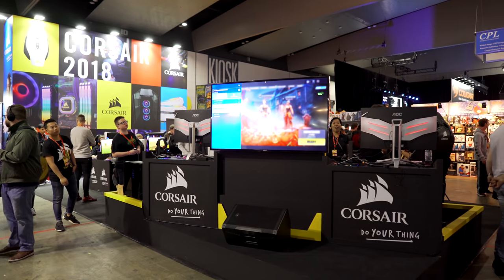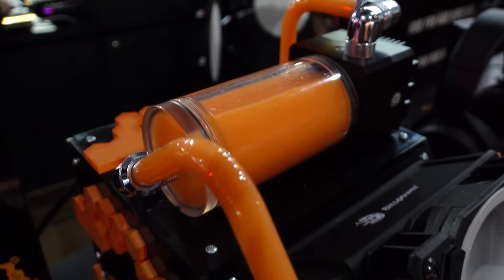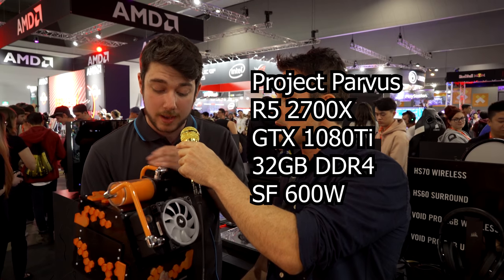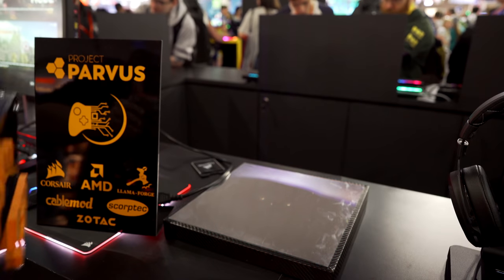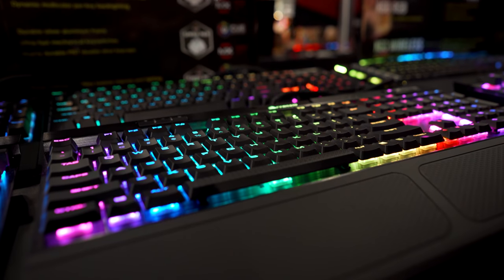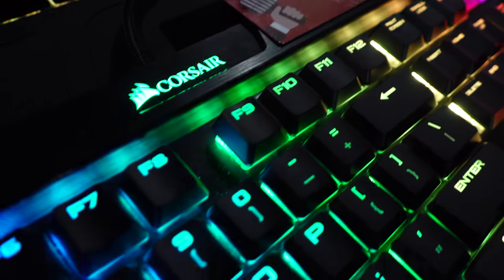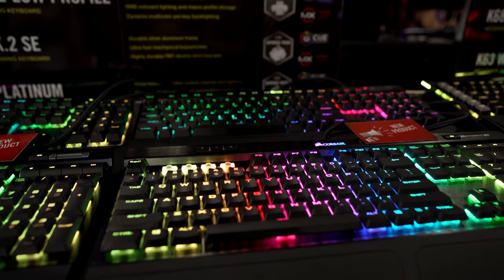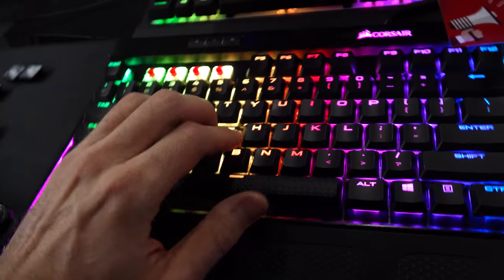Is THIS The World's SMALLEST Custom Watercooled PC...?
Ethan from TagModz is attempting the world record for the smallest custom water cooled PC with stock parts for the guineas book of world records, in part thanks to the sf600 small form factor power supply from Corsair.  Also Corsair have released their K70 Mk.2 Low Profile keyboard with cherryMX reds and silvers.